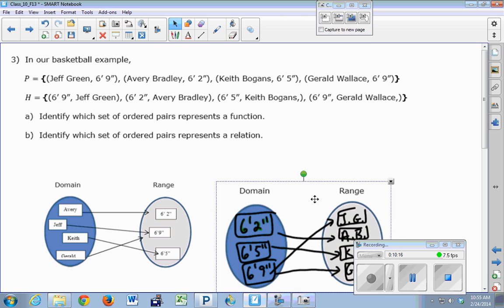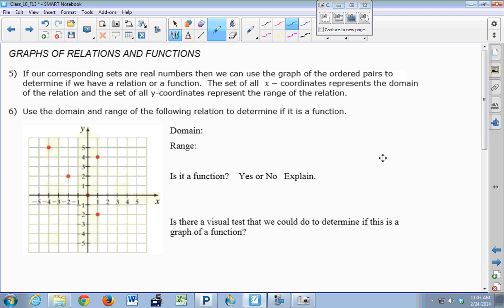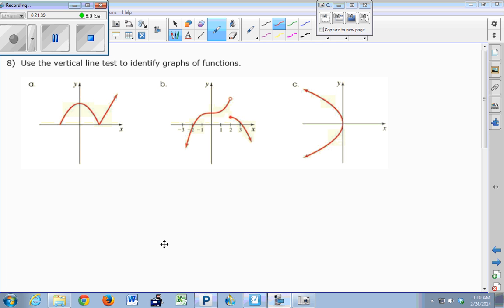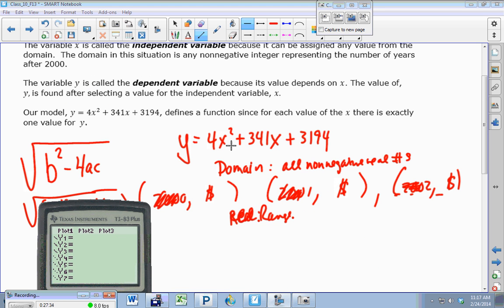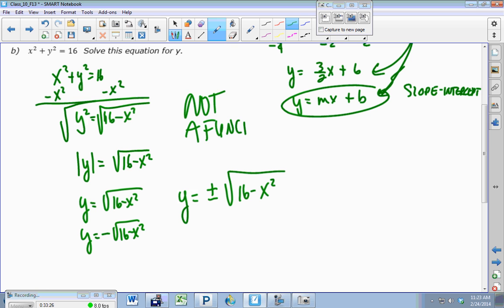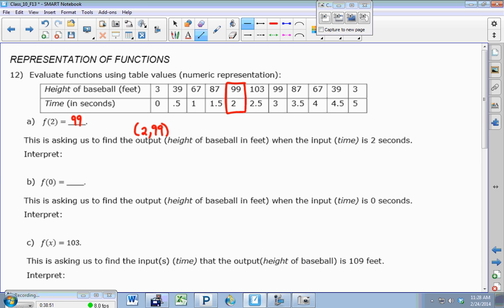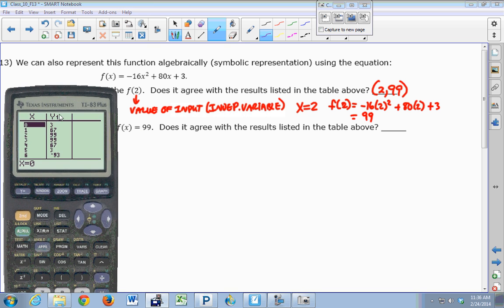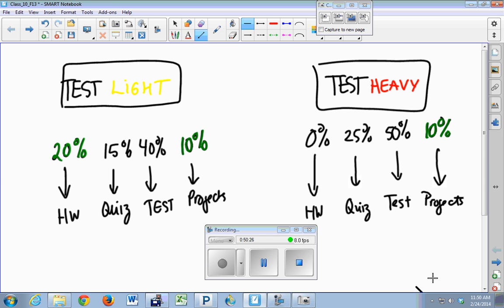Clasas 10B S14